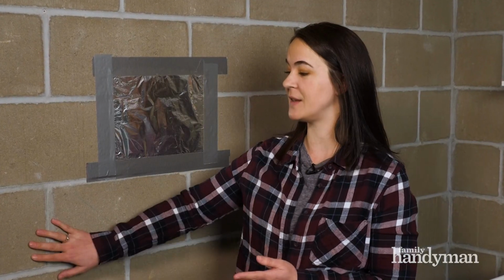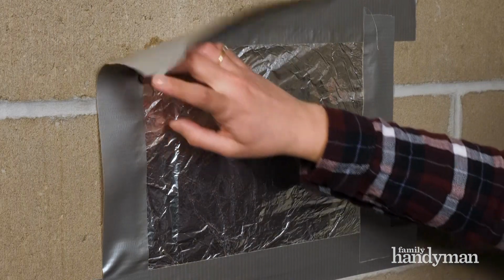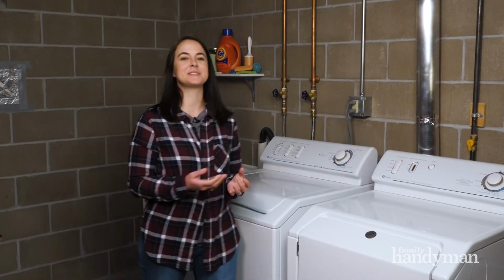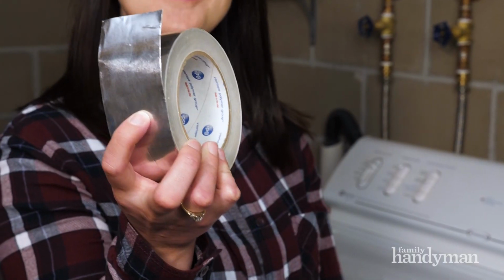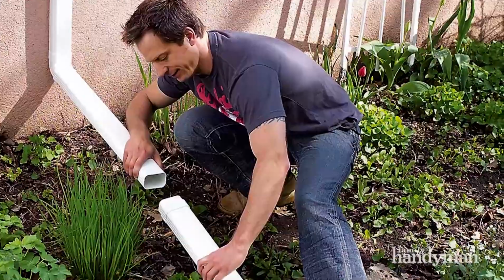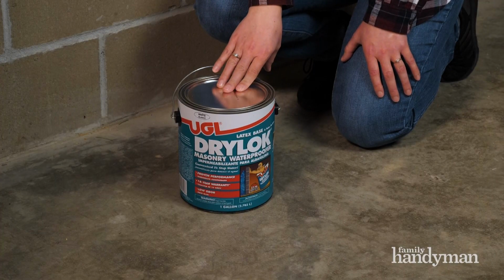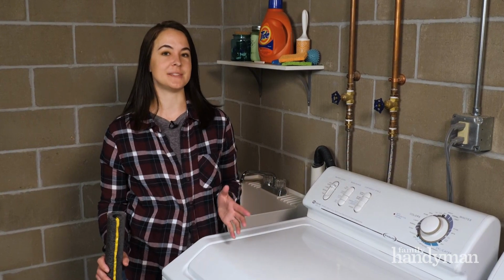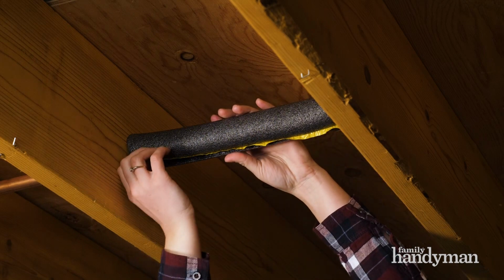How to Dry Up A Wet Basement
Try these tips to reclaim your damp, musty basement!